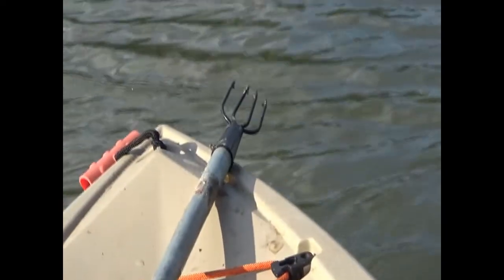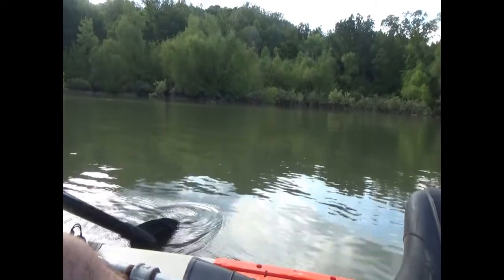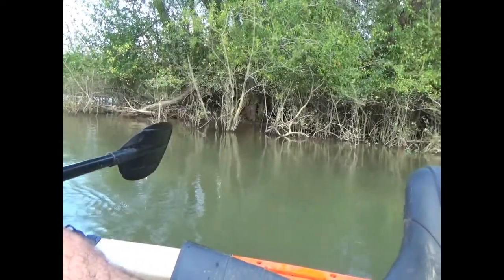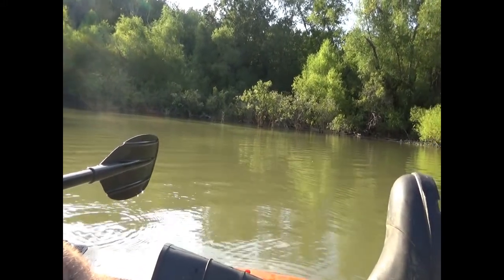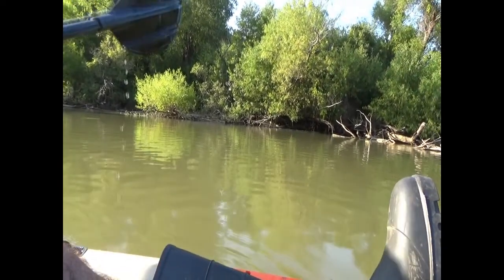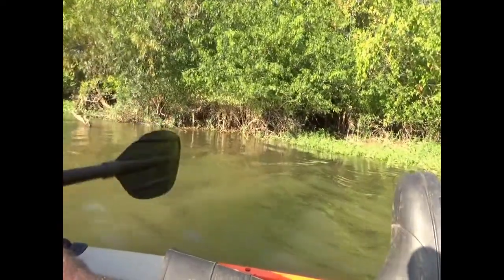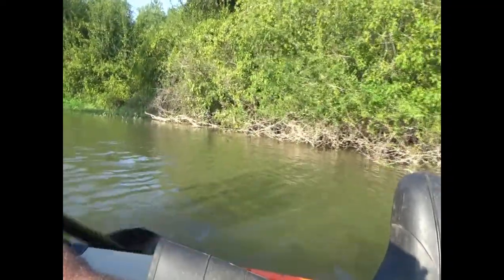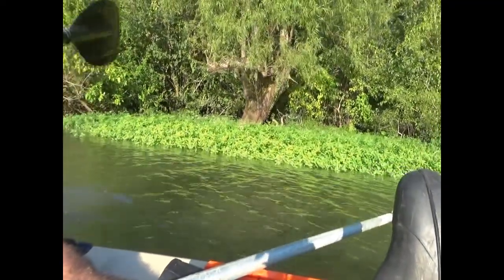Gigging for carp with a frog spear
Gigging for carp off a kayak with heavy frog spear